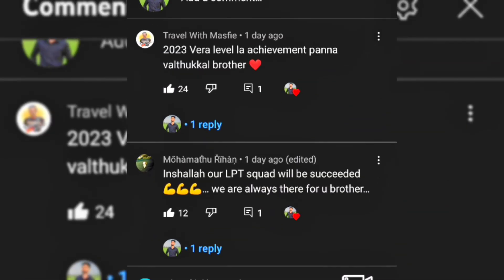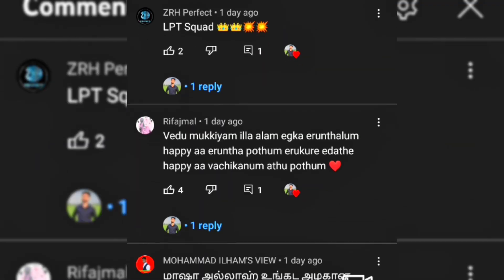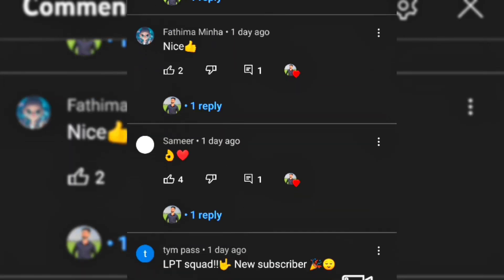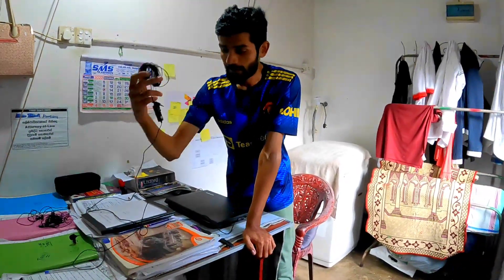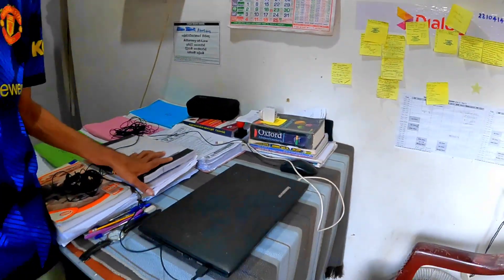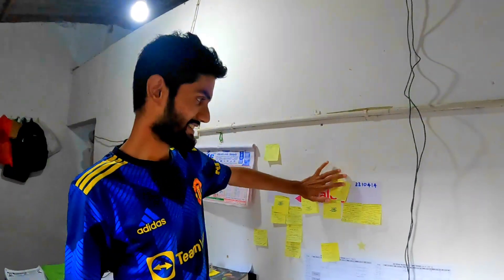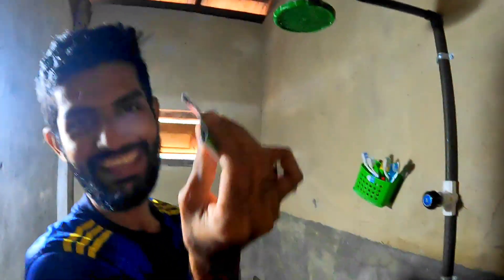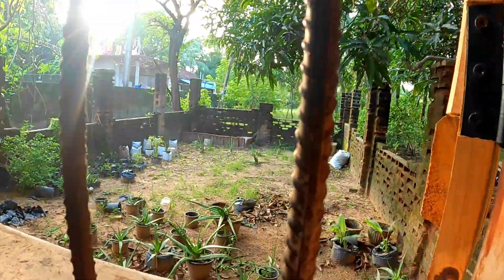💥😡கோபம் வந்தா என்ன உடையும் தெரியுமா? || பச்சை 🌿இலைகளை சாப்பிட தருவாங்க.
Lala pitch Top
🤳Watsapp Number 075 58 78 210